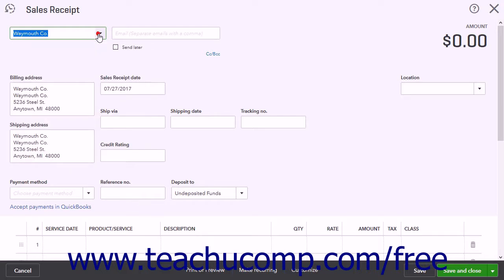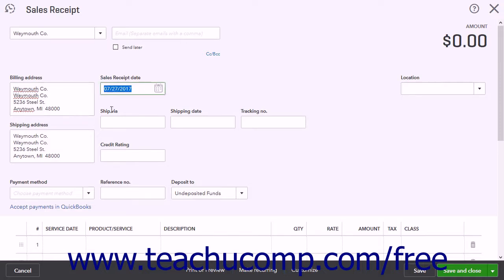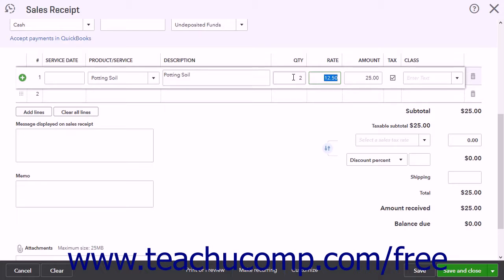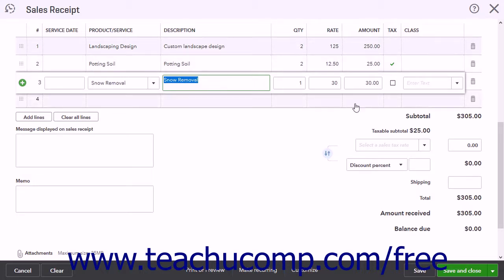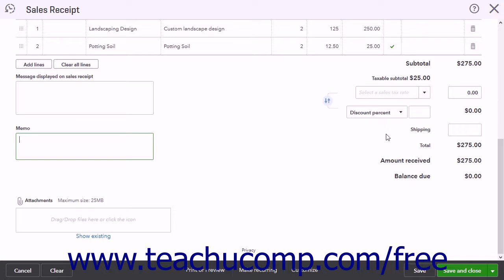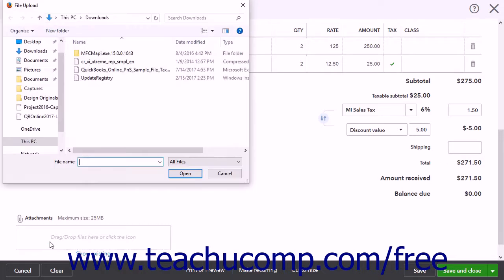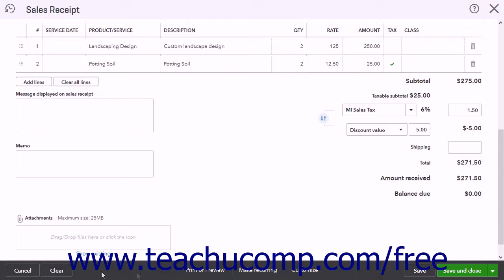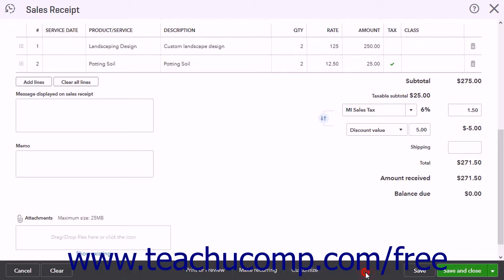QuickBooks Online Plus 2017 Tutorial Creating a Sales Receipt Intuit Training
Learn about Creating a Sales Receipt in QuickBooks Online Plus 2017 A clip from Mastering QuickBooks Online Made Easy. - the most comprehensive QuickBooks Online tutorial available. Visit us today!